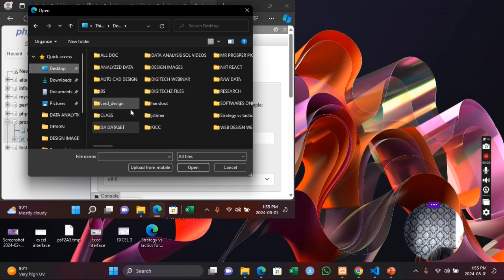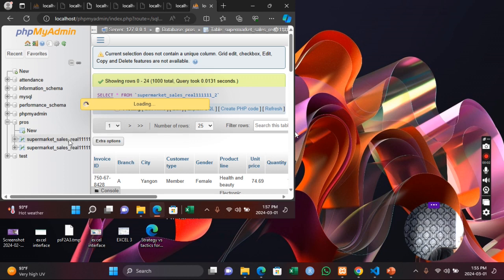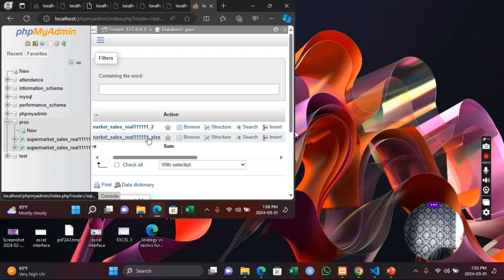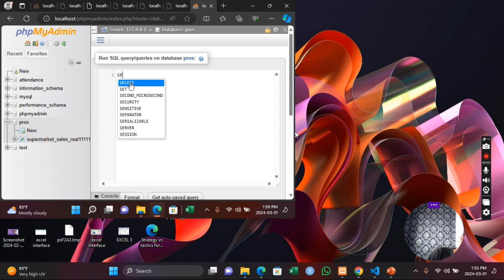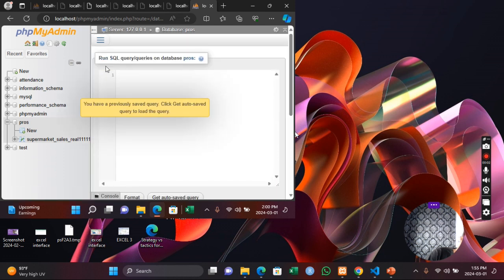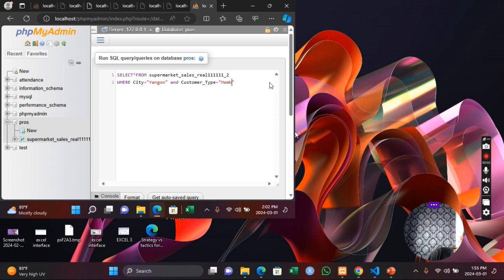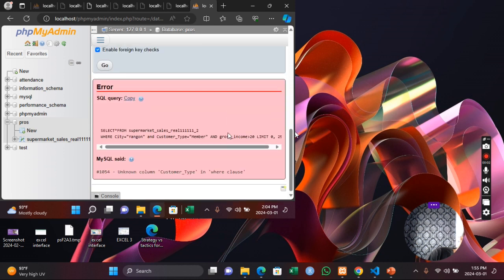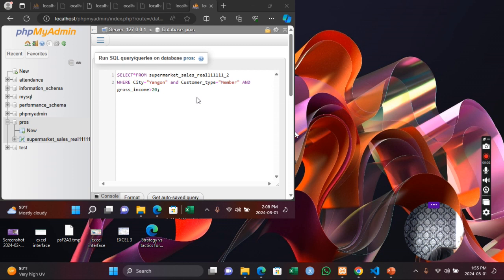SQL QUERIES FRIDAY PART 2